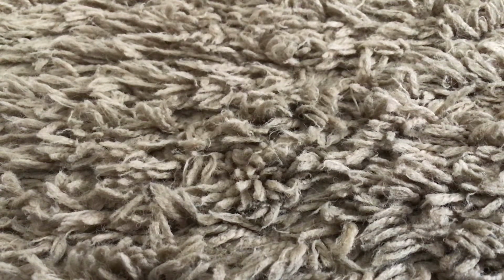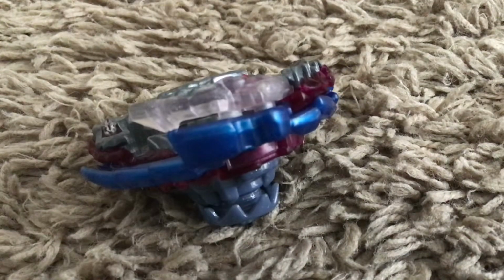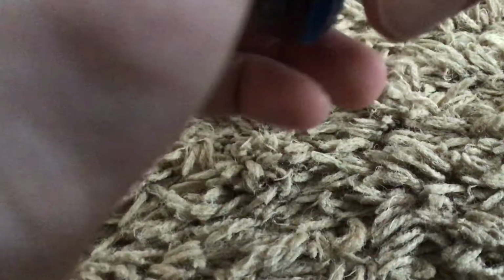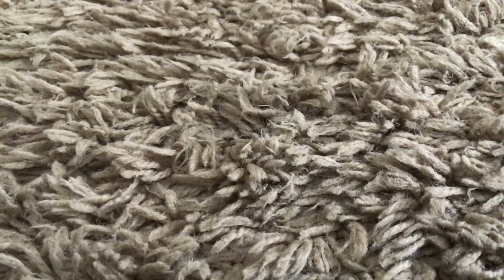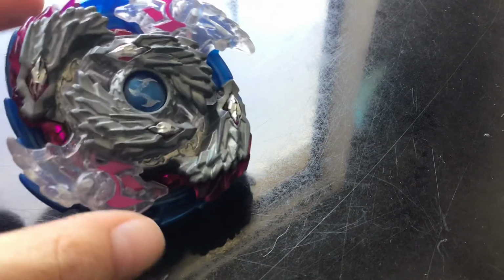putting a frame on nightmare lùinor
lol it looks like its grown a disc